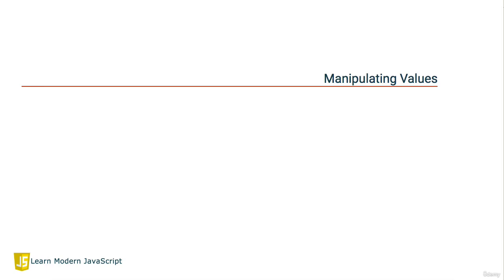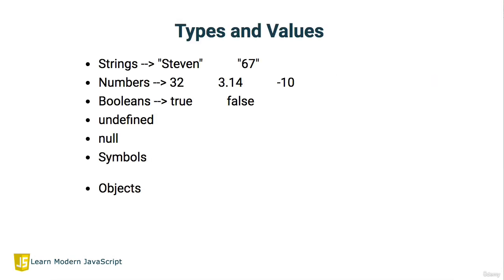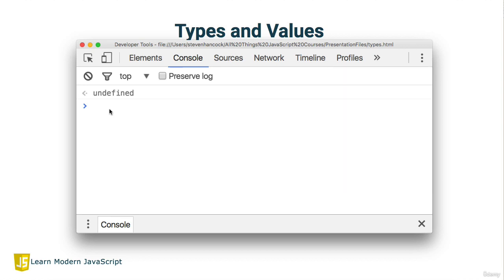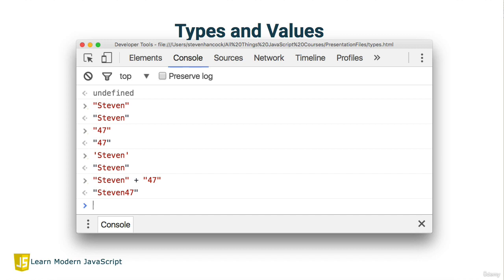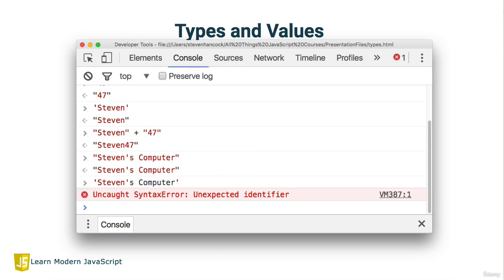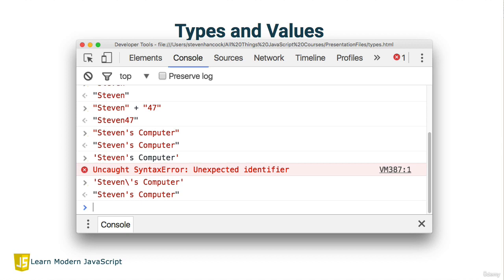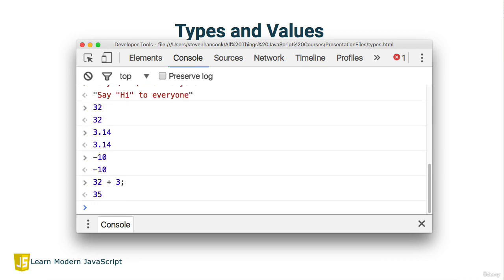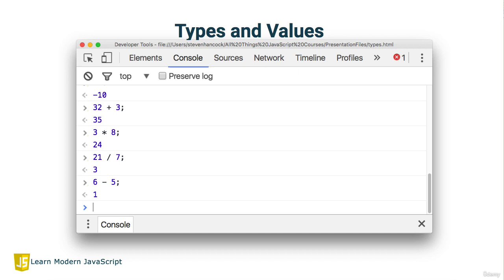JavaScript Critical Parts 1404 Learning to Manipulate Values